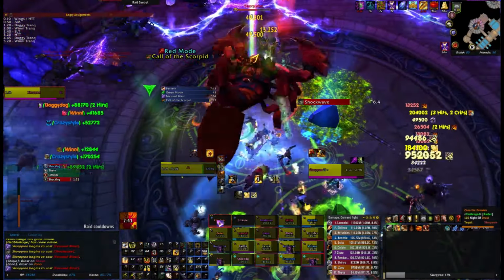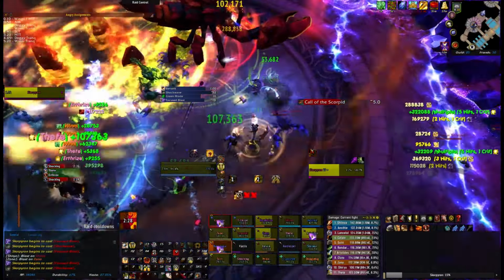Legion Nighthold Mythic Skorpyron Guide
General advice for defeating the Mythic Skorpyron encounter in the Nighthold.